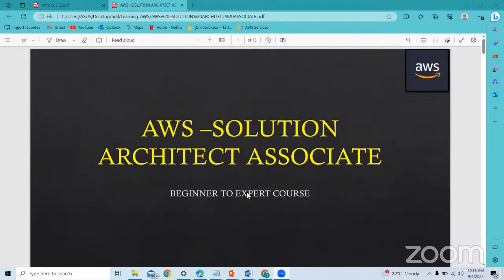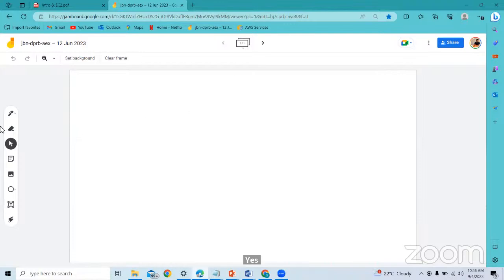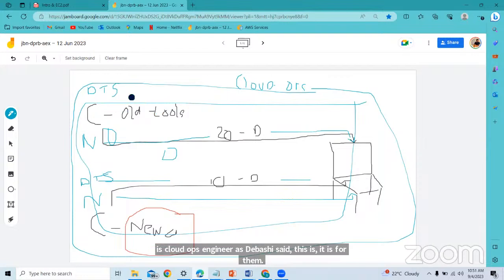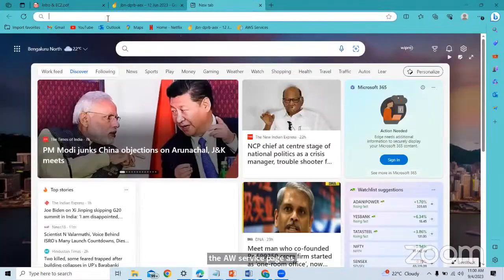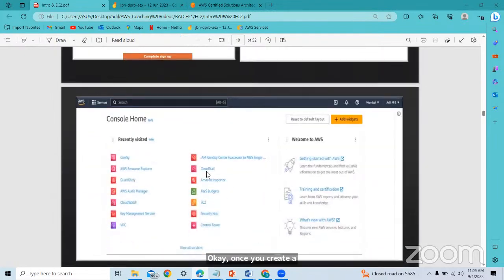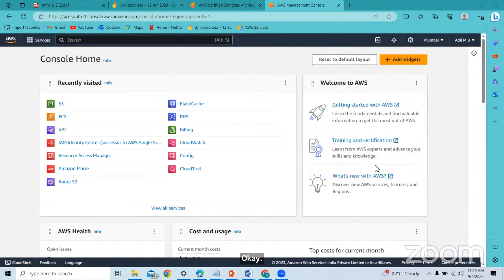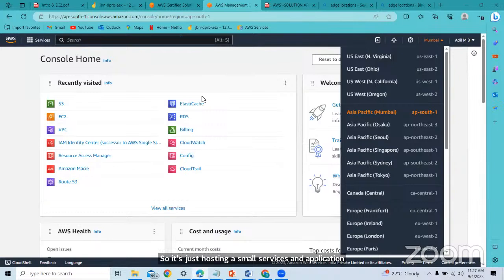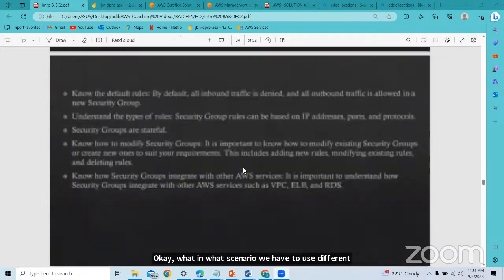AWS Solutions Architect Associates- Fundamentals of Cloud Infrastructure